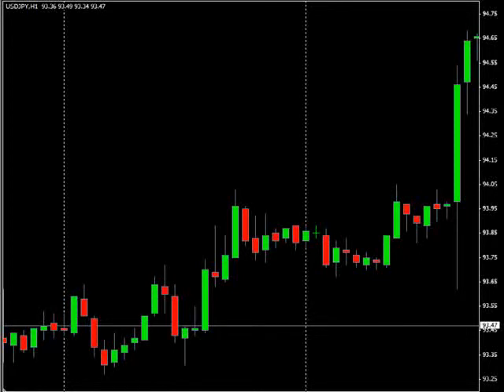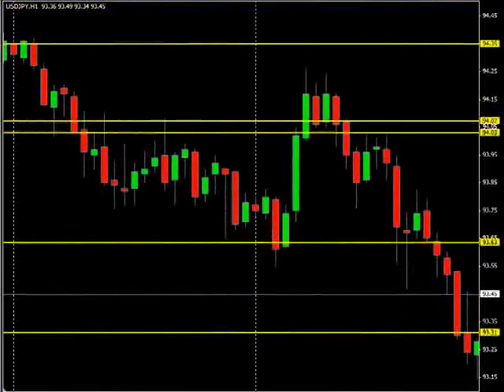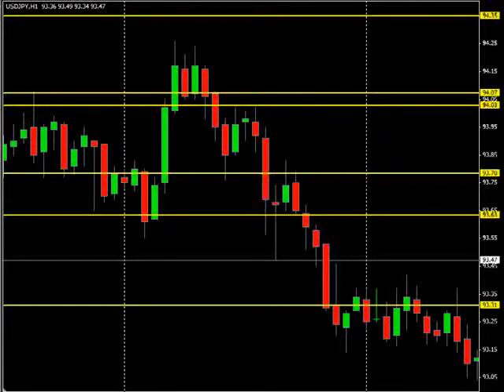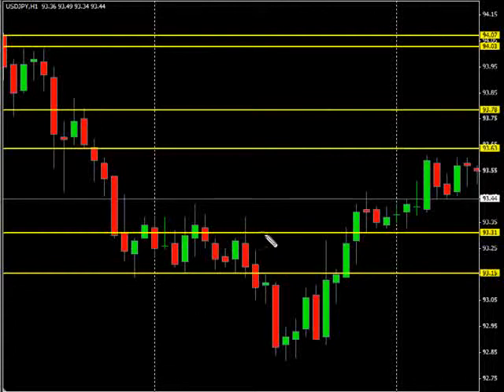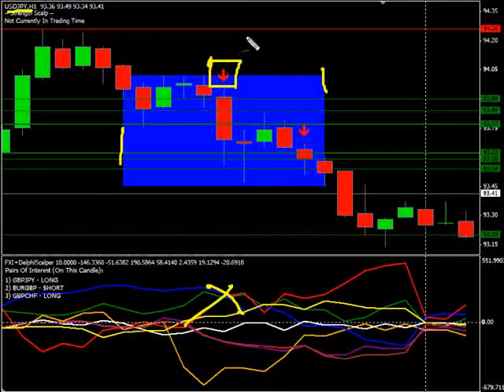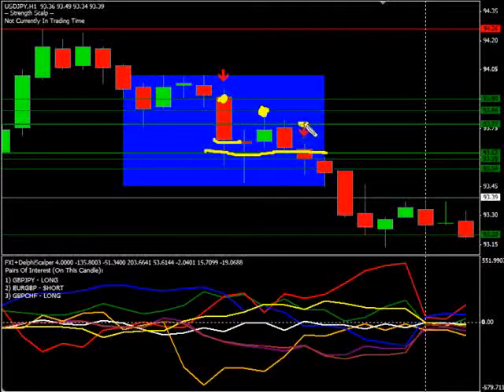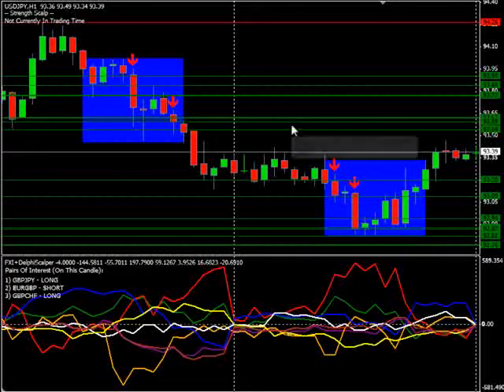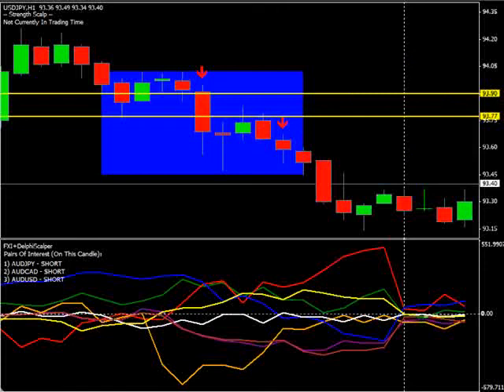Delphi Scalper 10x Trading Revealed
forex, trading, fibonacci, retracement, target, daytrading, technical, analysis, profits, euro, dollar, currency, learn, FX, easy